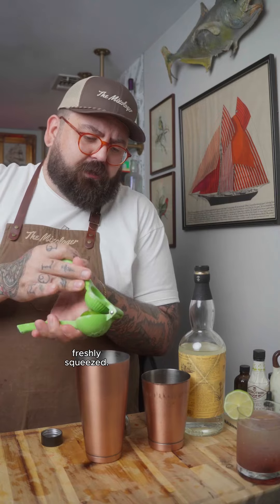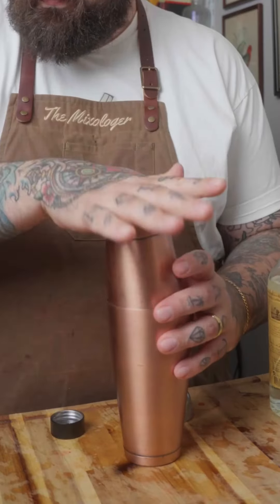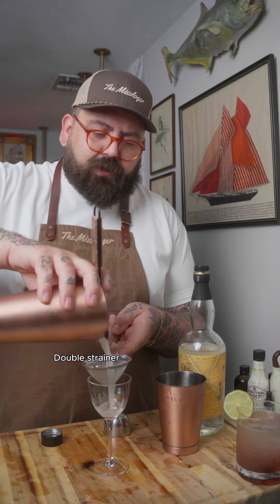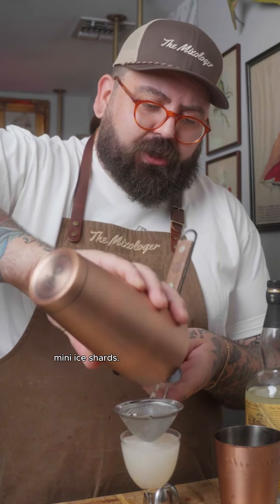Time to add another bartending skill to your resume, let’s learn how to use a muddler!